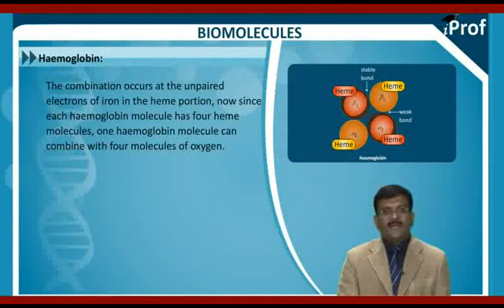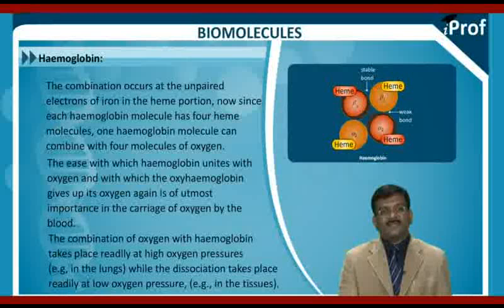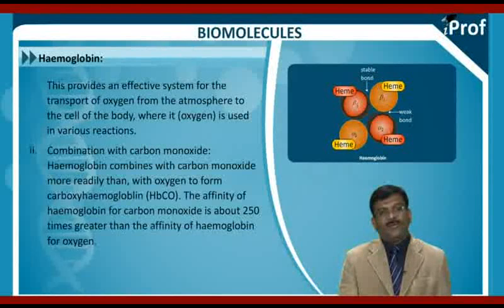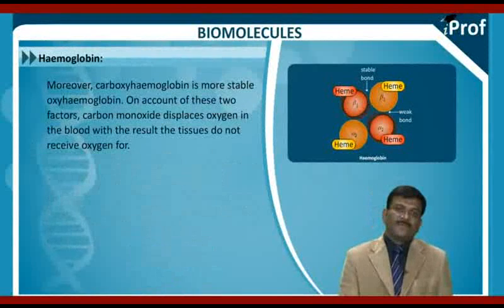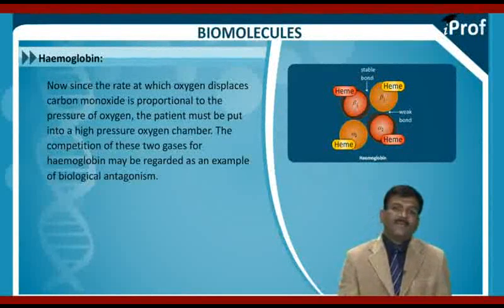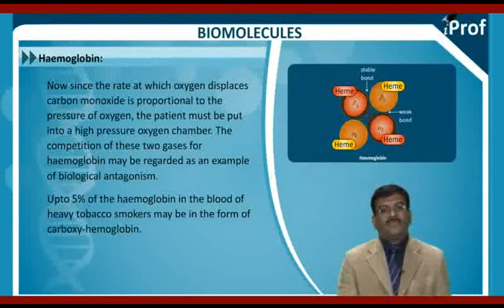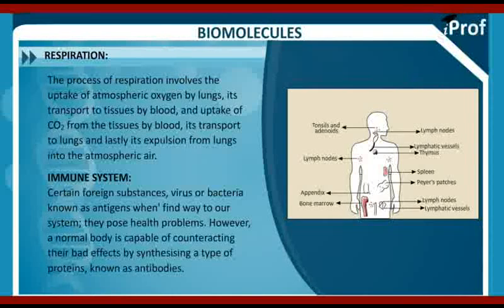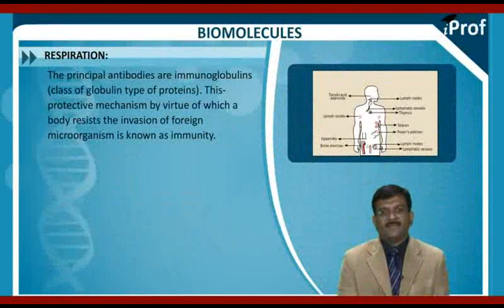HAEMOGLOBINS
Download iProf Study Buddy India’s best free educational app to get all study material, tests, notes in a mobile App. and achieve your academic goals by taking help from iProf India Learning videos. Learn mechanism of MOLECULES OF LIFE (BIOMOLECULES) & their types with highly qualified chemistry teachers. This video will teach you basic & advanced concepts of MOLECULES of LIFE (BIOMOLECULES), vitamins, carbohydrates their functions & chemical reactions based on these.